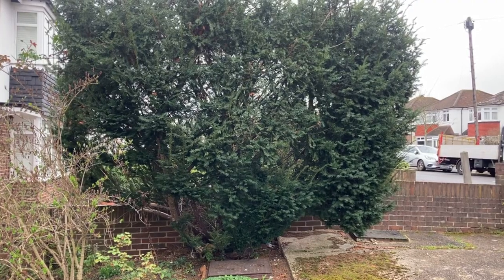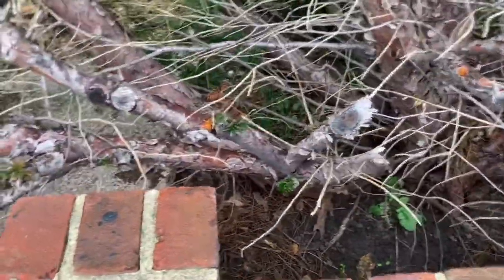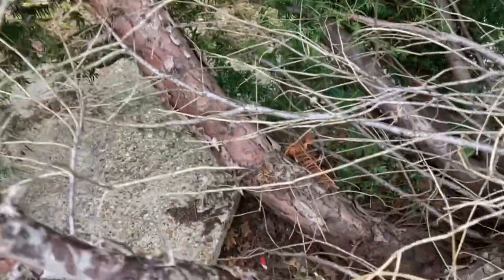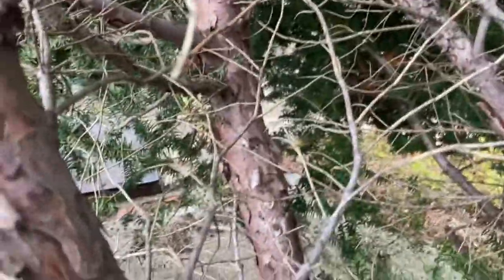Yew tree Peter chan and a kevin Wilson ￼carving opportunity !! @Bonsaicrazy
Yew tree air layering opportunity